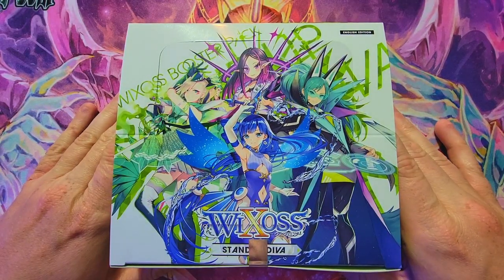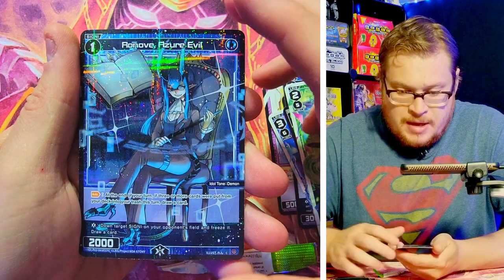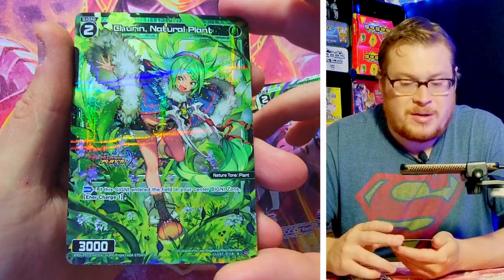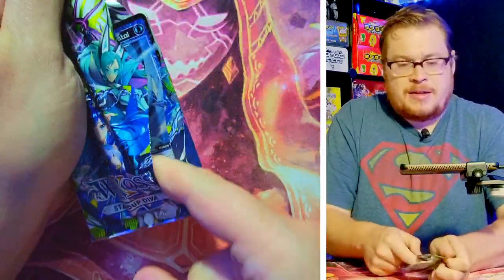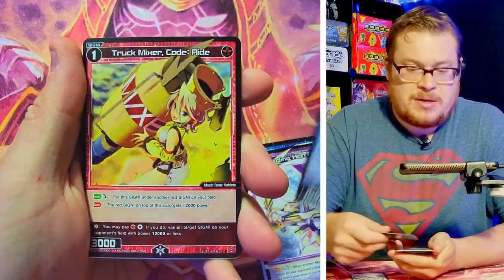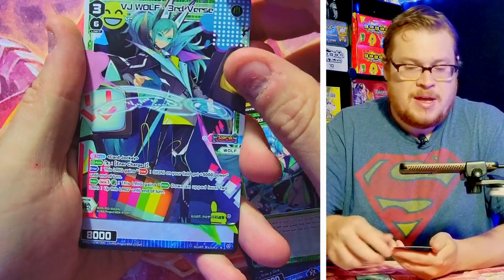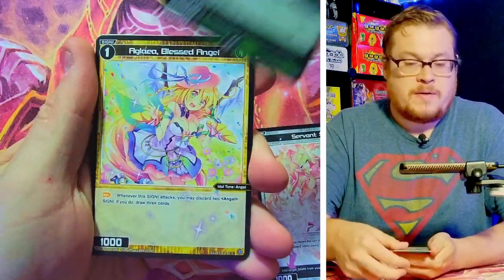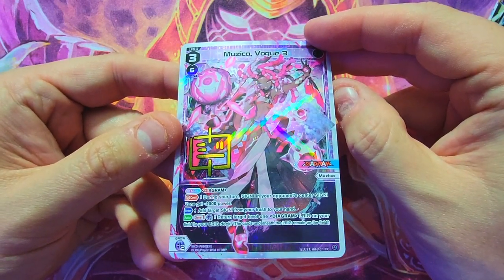Cool Art & Secret Pulls! - WIXOSS - STAND UP DIVA English BOX Opening